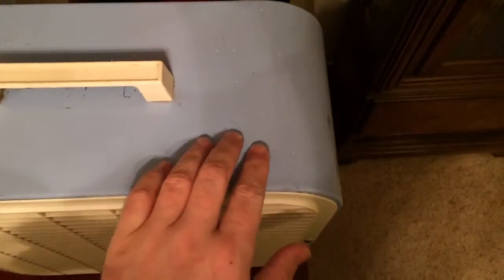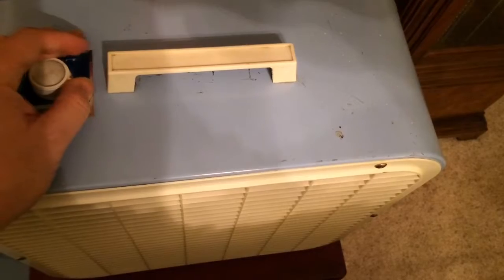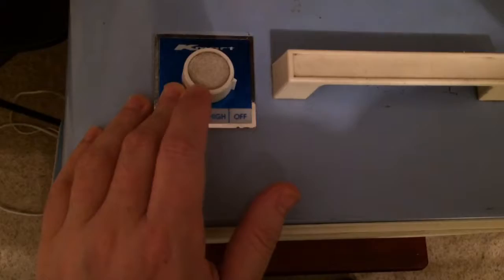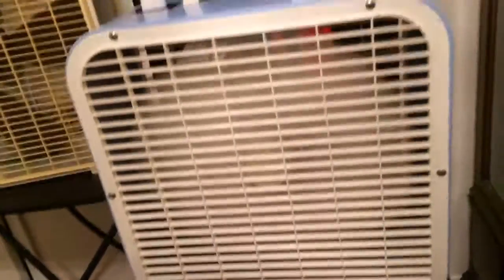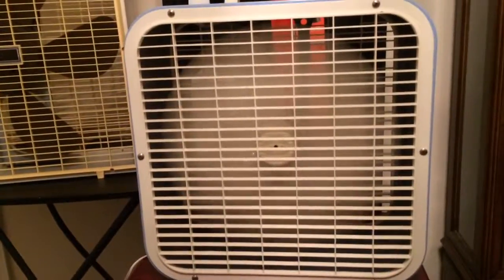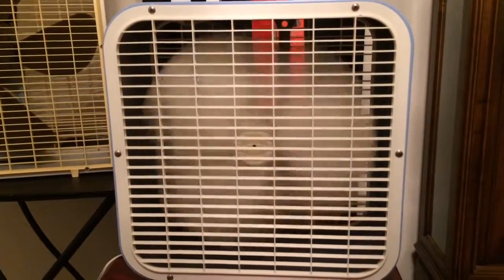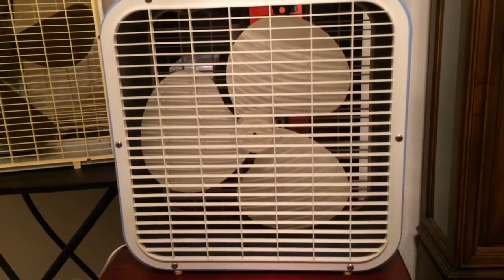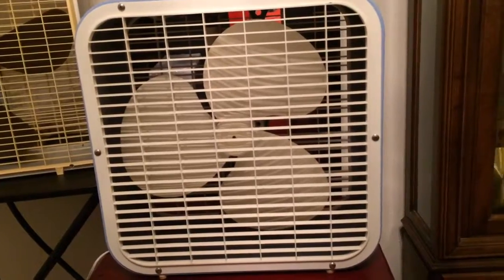Re-Visit: 1979 Kmart (Lakewood) model K-14X (plastic blade version)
Well, since I videoed my early metal blade K-14X from 1976, I thought we'd re-visit the later plastic blade one from 1979 that I got a little over 3 years ago. This was my first ever Lakewood mini boxer.